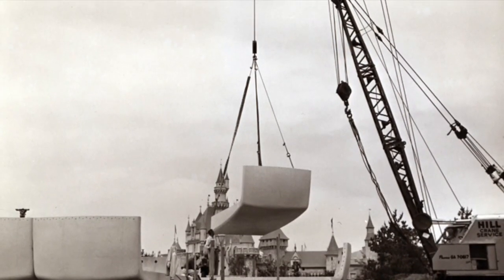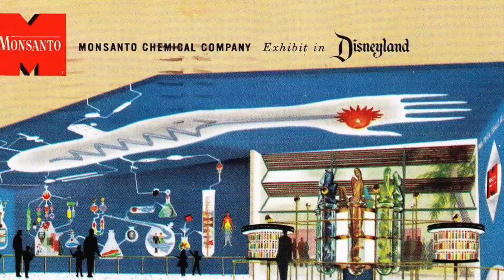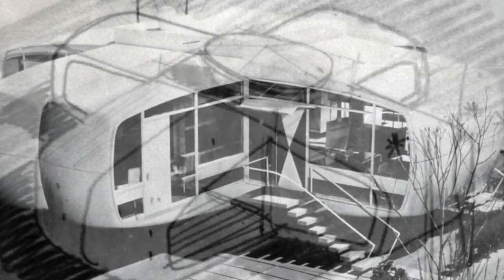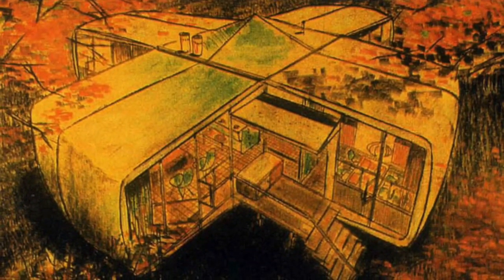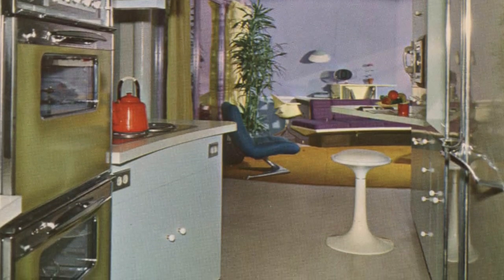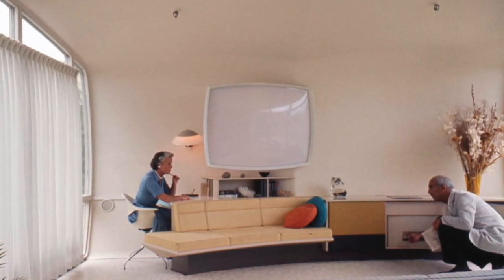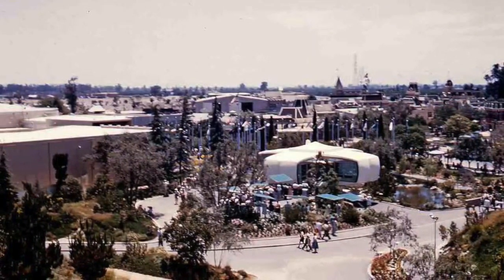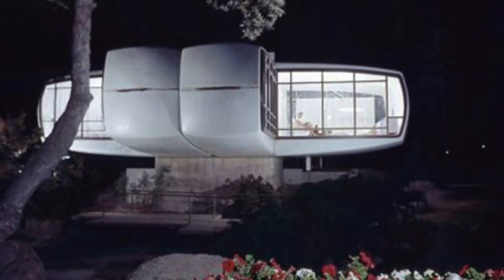60-182 Monsanto's HOUSE OF THE FUTURE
Welcome to "60 Years of ImaginEARing!"

60-182 Monsanto's HOUSE OF THE FUTURE  Before Monsanto set out to destroy our food supply they sponsored several attraction/exhibits at Disneyland including the "Plastics Home of the Future". Enjoy!

The audio and visuals contained herein are the sole property of the Walt Disney Company.